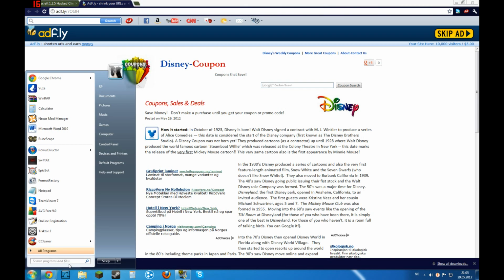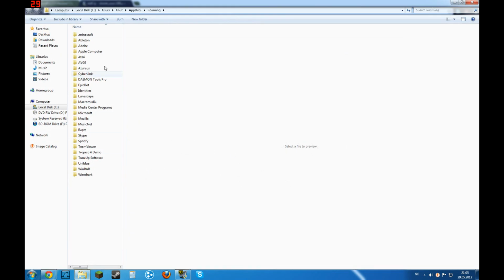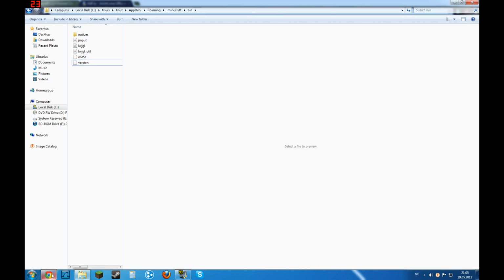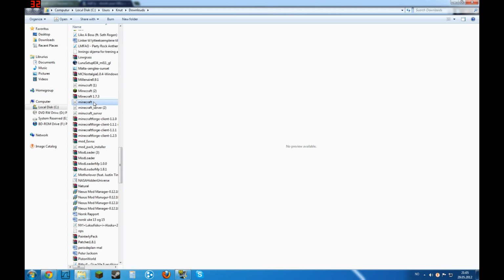How To Install Nodus For Minecraft PC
In this video, we are showing you how to install Nodus for Minecraft. Really easy just follow the steps as said in the video.Post a Comment if you are experiencing difficulties.